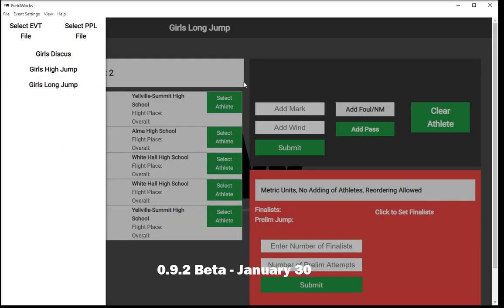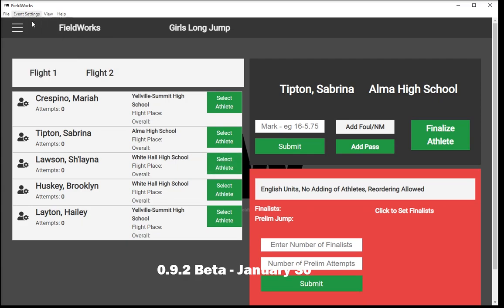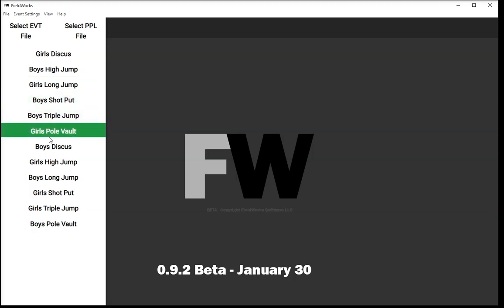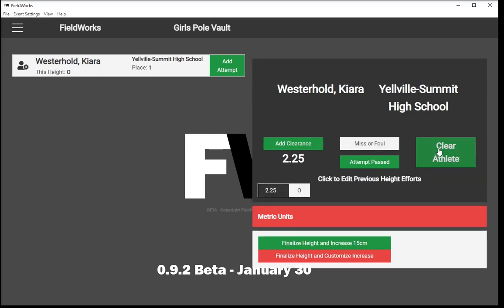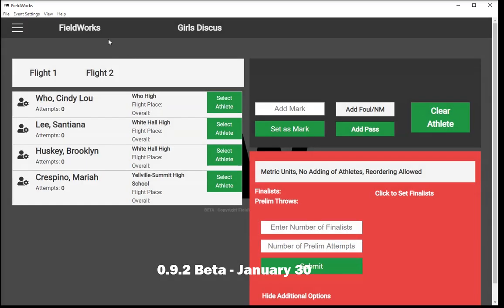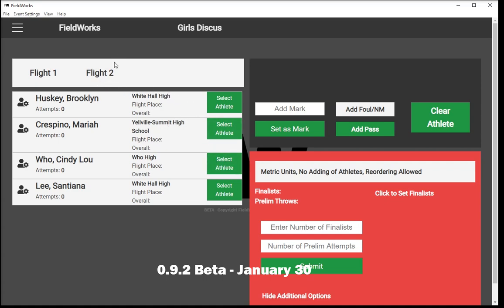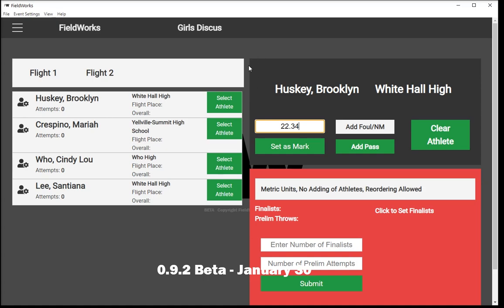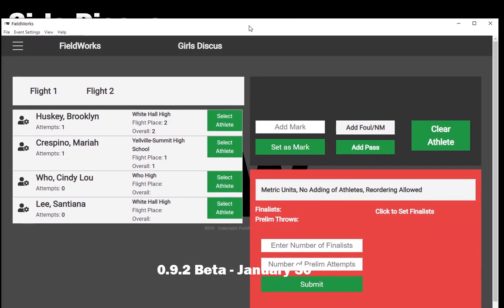FieldWorks Basic Beta Walkthrough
Beta Build 0.9.2 - late January, 2021

A quick walkthrough of the software in its current form!